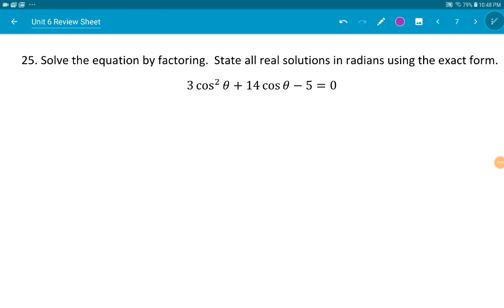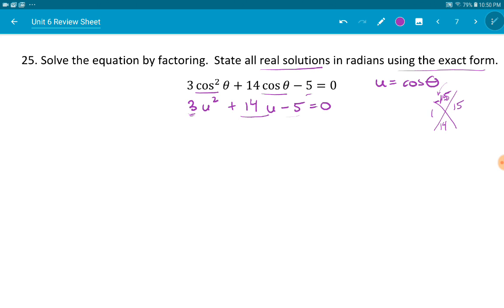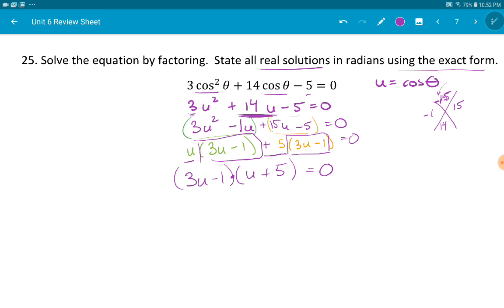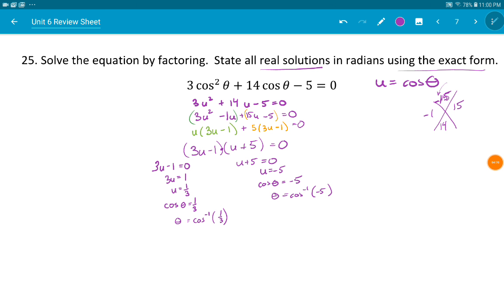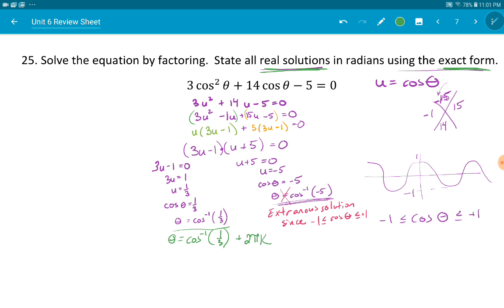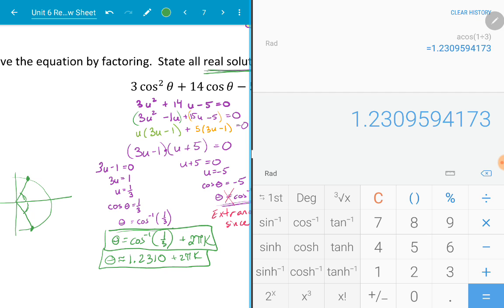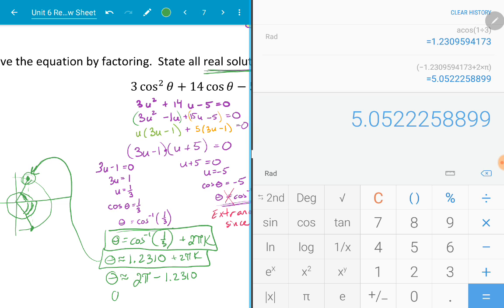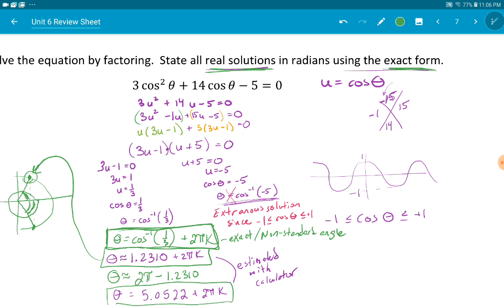Unit 6 Review, #25